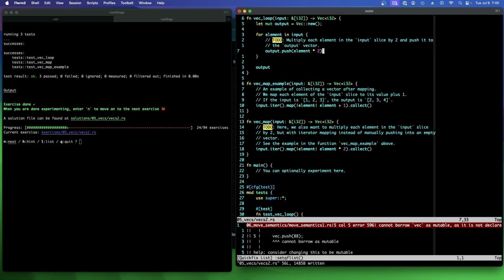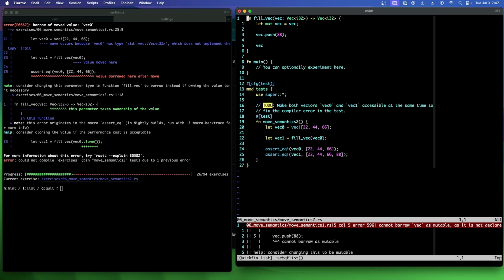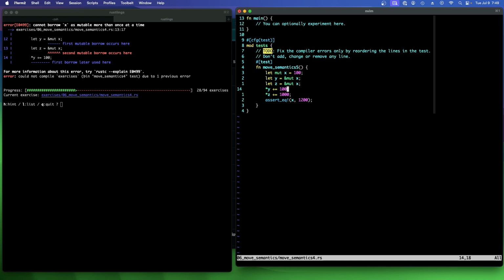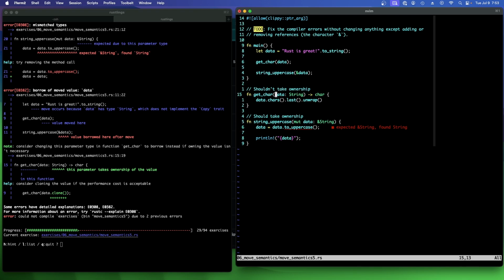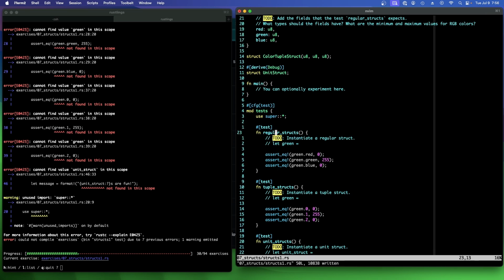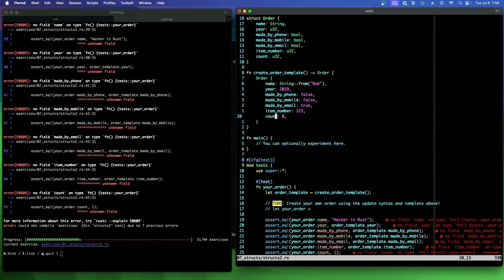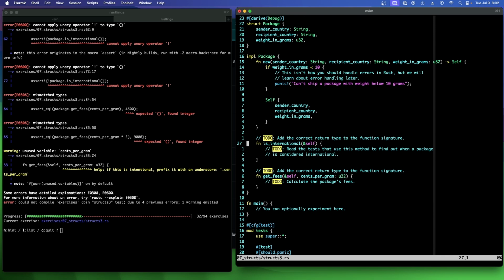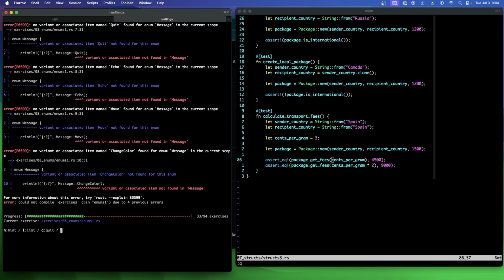[Rust | nvim] Rustlings 6.0.1, Part 4/16: Move Semantics and Structs